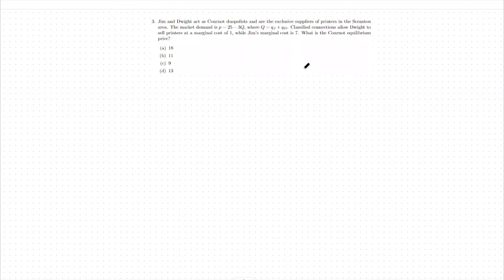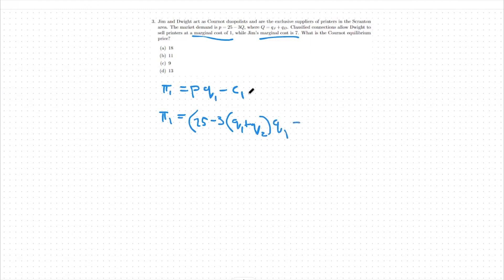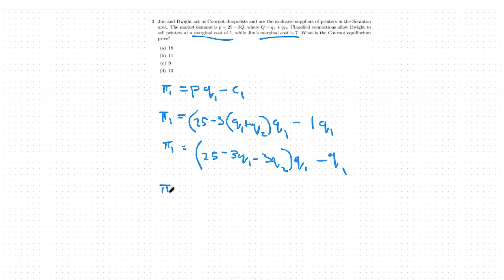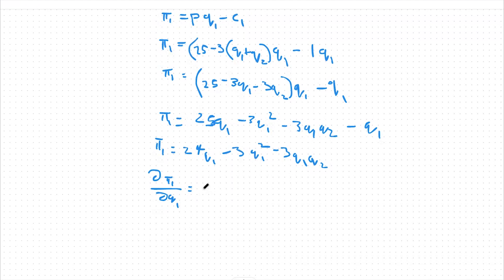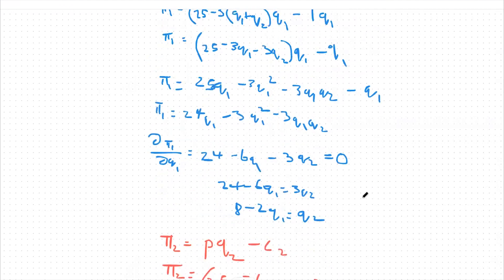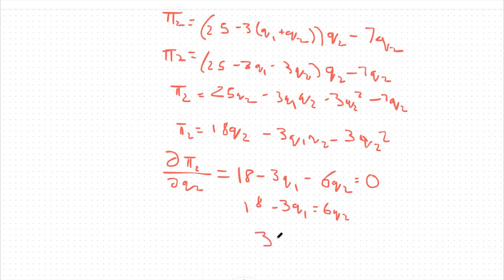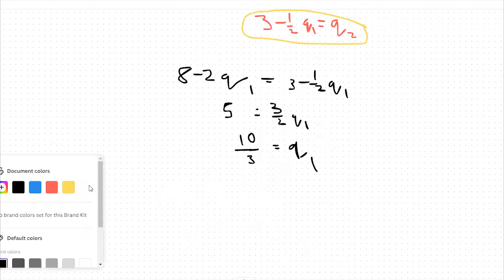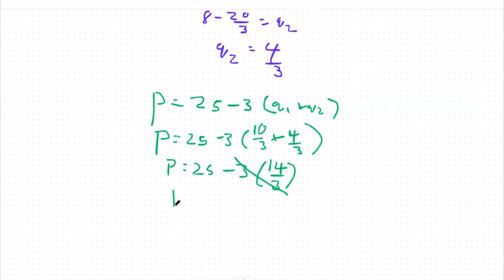Oligopoly Cournot - ECON 100B